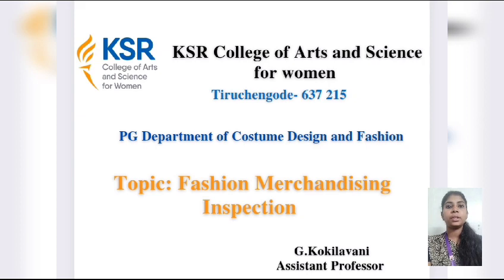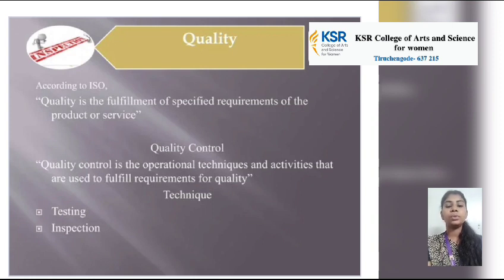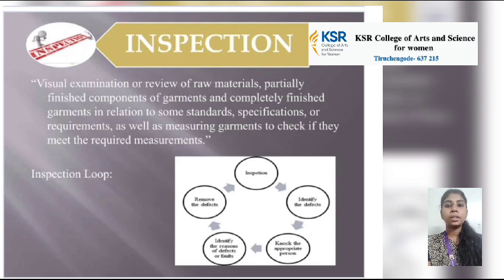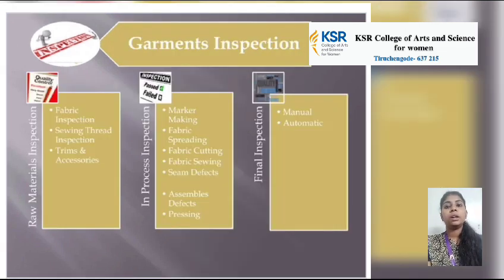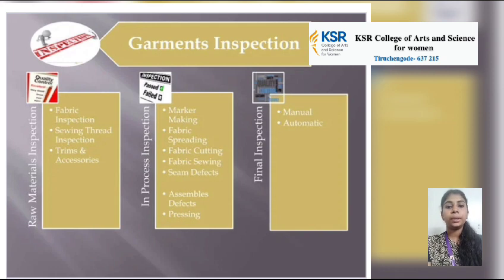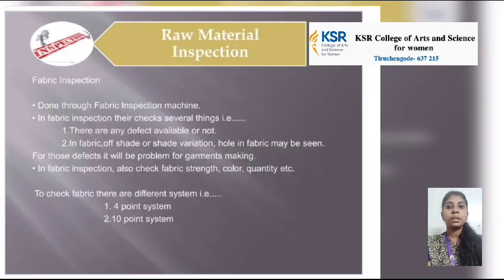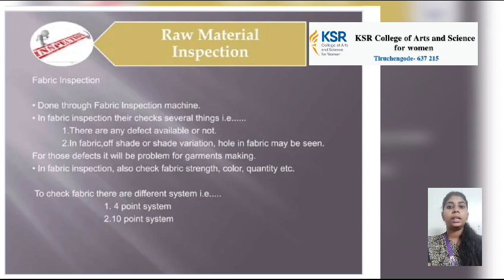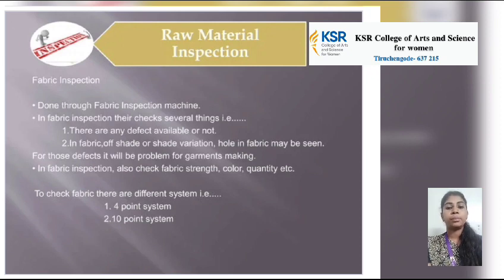LCS :Fashion Merchandising Unit IV & Buying Decision Behavior | Ms. G Kokilavani | CDF